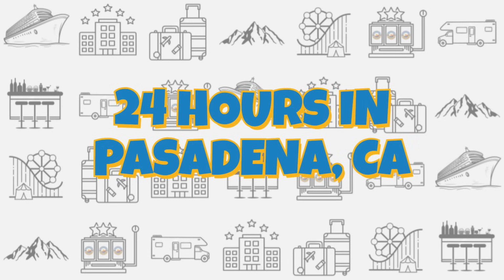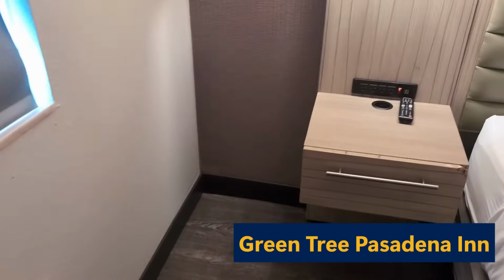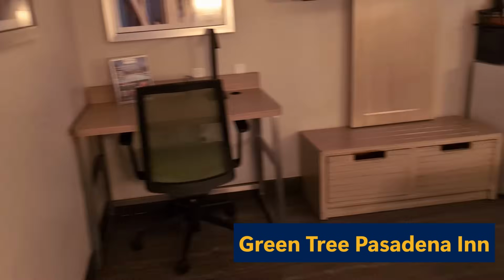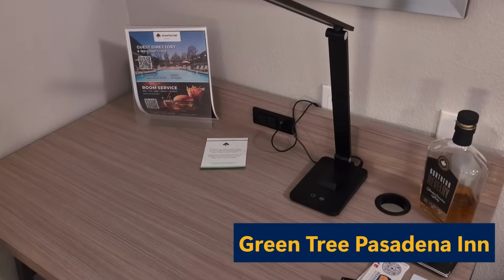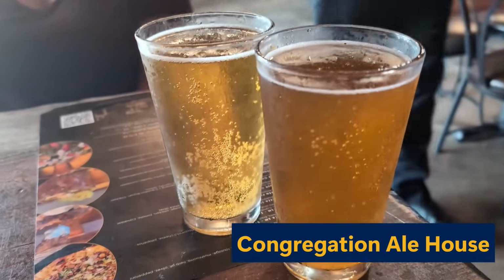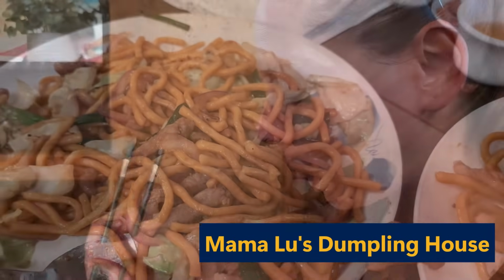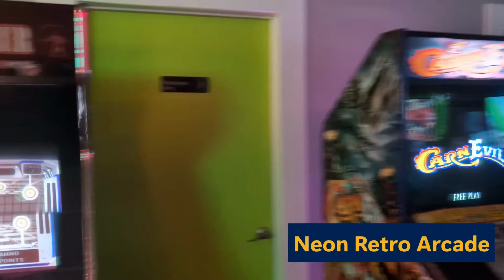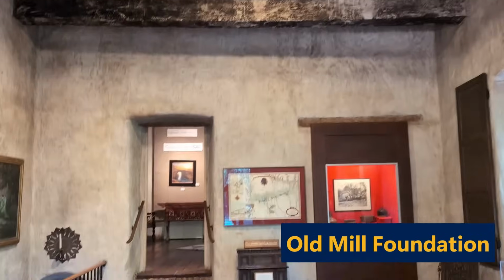24 hours in Pasadena: Where to Stay and What to Do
Green Tree Inn Pasadena Inn
Congregation Ale House
Old Town Pasadena
Mama Lu's Dumpling House
Neon Retro Arcade
Lucky Baldwin's
Old Mill Foundation

In Studio:
Chromebook with ClipChamp
HP Laptop with ClipChamp
Evershop Selfie Ring Light
MAONO XLR/USB Dynamic Microphone
Amazon Basics Heavy-Duty Microphone Desk Arm Stand All-in-One Kit
Google Pixel 8 Pro running Android

On Location:

Aochuan Smart XE
DJI Mic 2